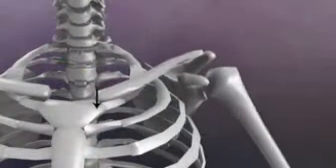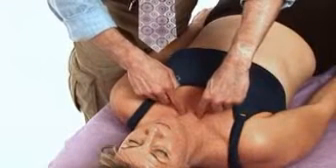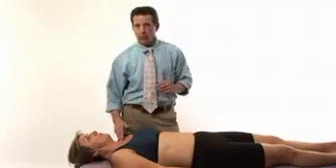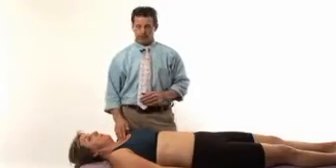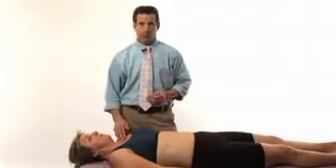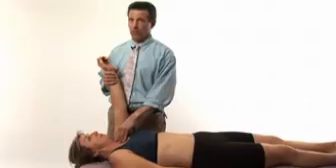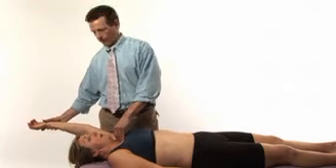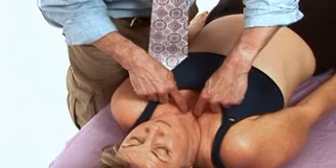Muscle Energy Techniques Cervical, Thoracic and Ribs DVD by Real Bodywork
A short clip from the above mentioned tutorial DVD.

Muscle Energy Technique is one of the most effective and gentle manual techniques for the correction of somatic dysfunction. MET uses accurate assessment techniques
to discover if a joint is stuck out of alignment. Then the practitioner positions the patient and asks for gentle resistance in such a way that the joint is brought back into alignment, and the tight muscle relaxed. This technique can be incorporated easily into any treatment protocol, and is an excellent addition to any practice.

This beautifully produced DVD covers detailed techniques for the neck, general shoulder techniques, and specific treatments for the thoracic vertebrae and the ribs. This includes techniques for balancing the occiput on the atlas, the atlas on the axis, and other techniques for the rest of the cervical vertebrae. Also, Tom shows techniques to assess and re-align each thoracic vertebrae, and how to correct rib dysfunctions such as ribs that are stuck in inhalation, exhilation, and compressed ribs. On the muscular side, this DVD shows many releases for the neck/shoulder region that can be done before the joints are addressed. If you want to know how to assess each part of the body and then perform gentle techniques to correct the dysfunction, this dvd is for you!